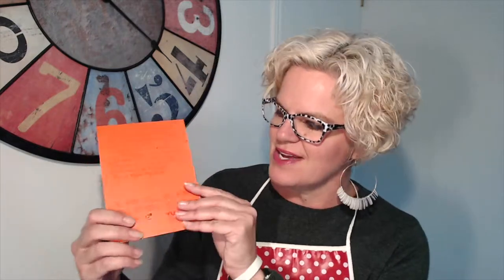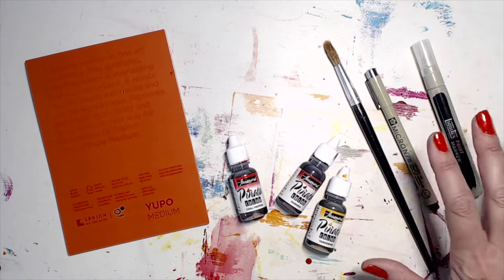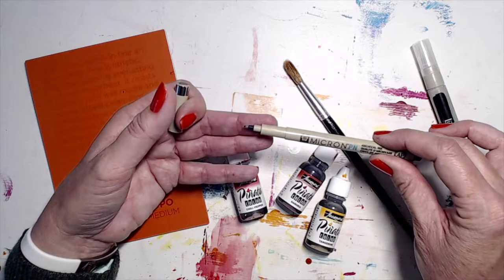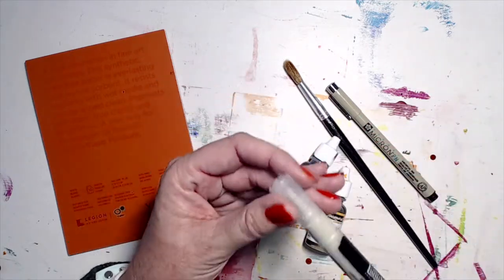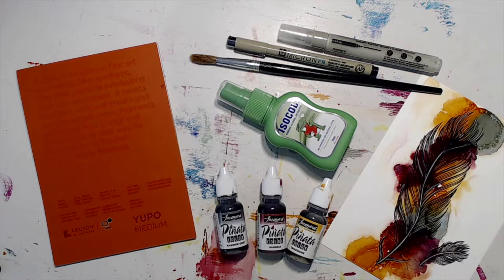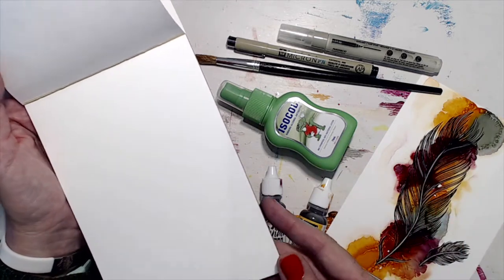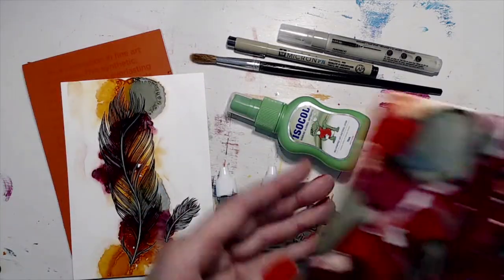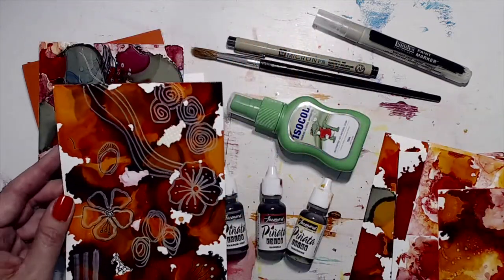Subscription Art Box - See what is inside this month!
Mrs Red shows what is inside the SEPTEMBER 18 Red's Art Cart, a monthly subscription art box!
INSTAGRAM share redsartcart and follow mrs_reds_art_room
FACEBOOK join the 'Red's Art Cart Members Page'